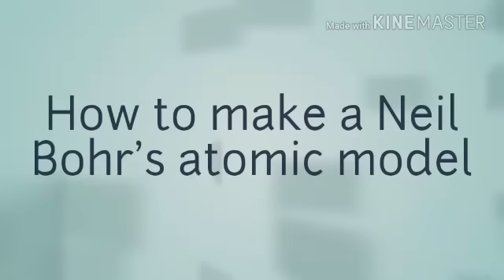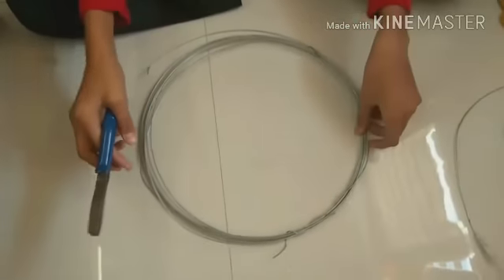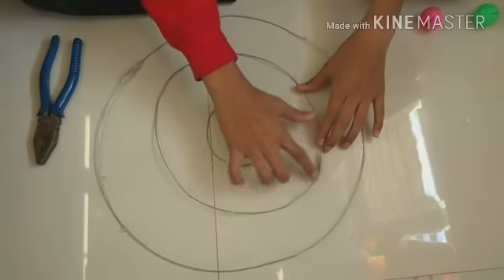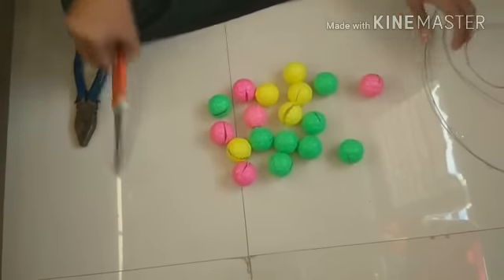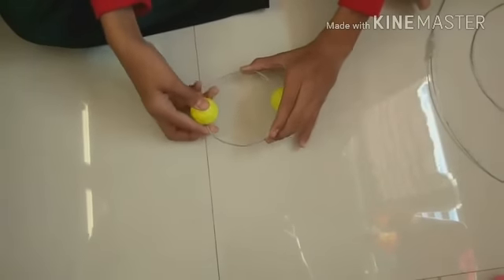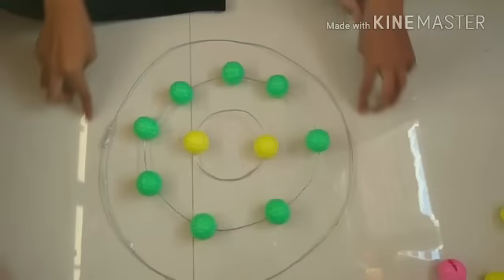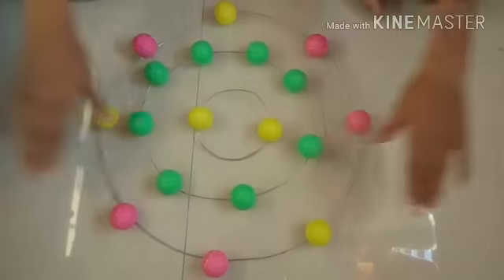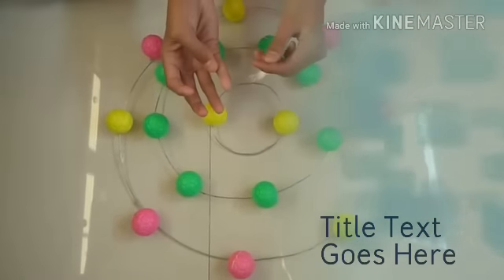How to make bohr's atomic model...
Hi friends this is my new video of Neil bohr's atomic model...